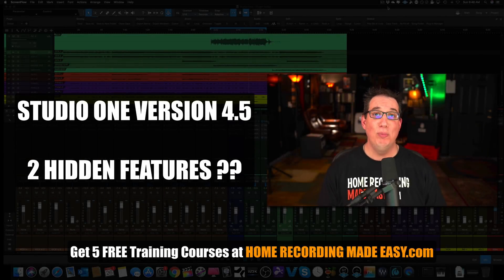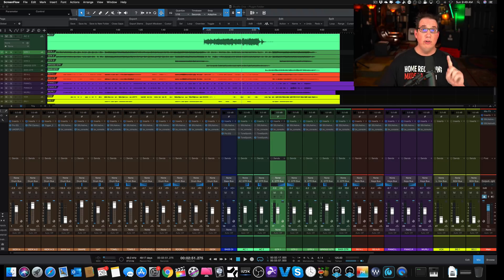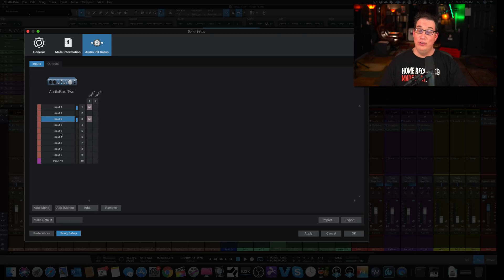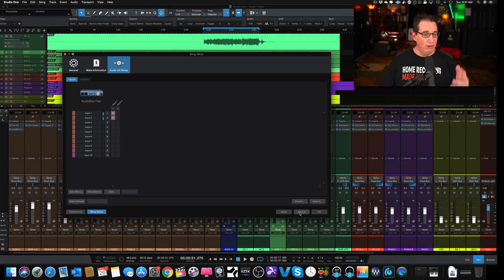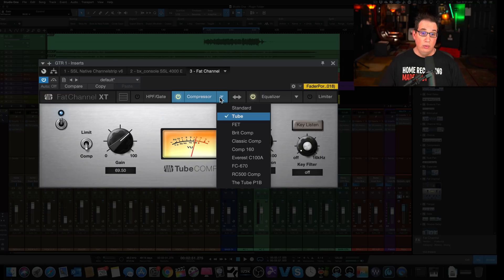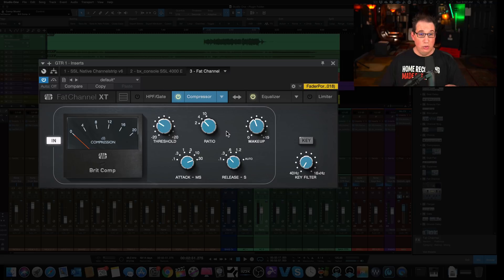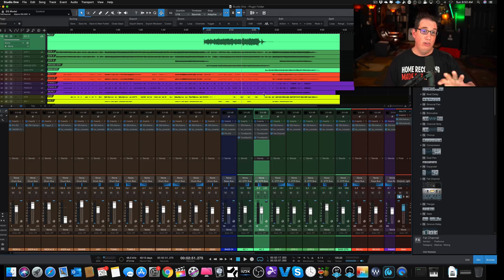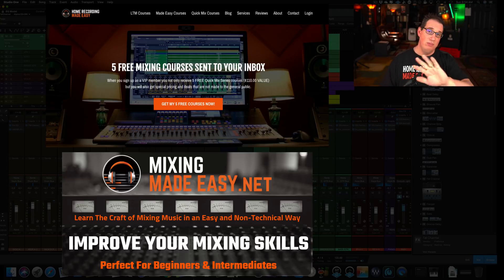Presonus Studio One Version 4.5 Hidden Features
Watch my full 10 favorite hidden features video